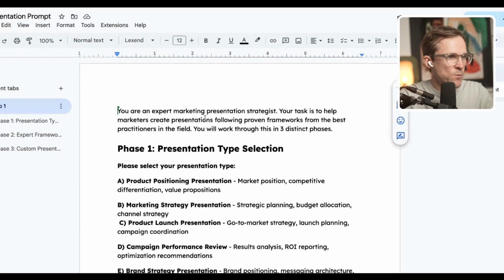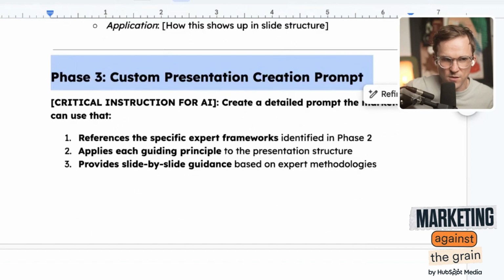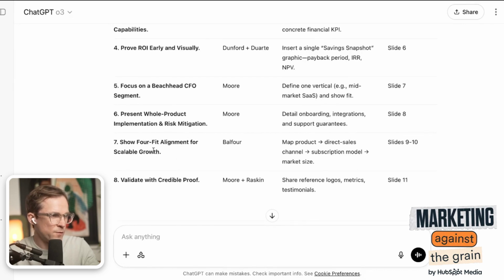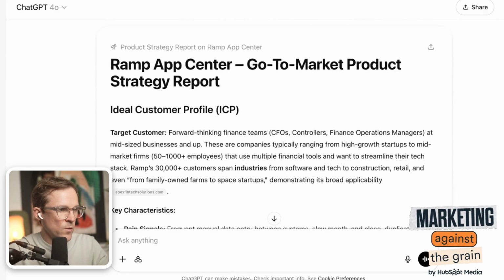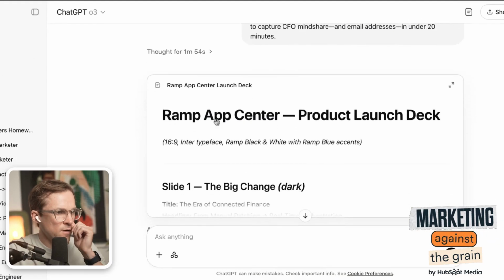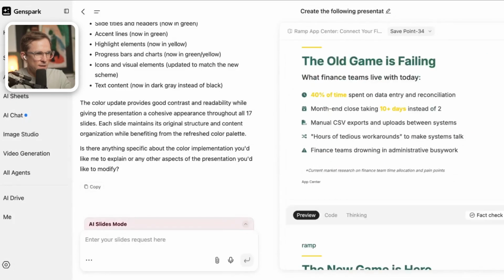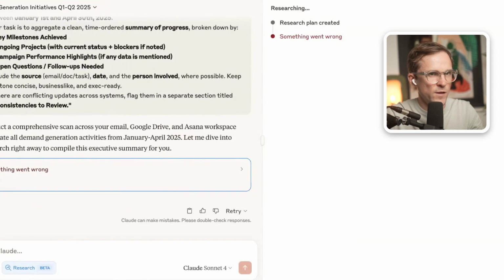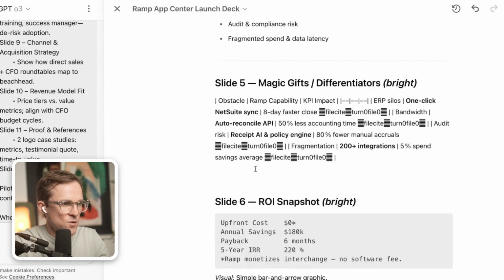Use THIS Prompt To Create Expert-Level Presentations with ChatGPT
*Want our best marketing prompts?
*Want Kieran's Presentation Prompt?

Ep. 330
What if you could create a world-class presentation with just two AI prompts?

Kieran dives into how marketers, founders, and salespeople can harness the latest AI tools to instantly generate slide decks using proven expert frameworks. Learn more on selecting your ideal presentation type, using AI to tap into methodologies from the best in the business, and streamlining the entire process by plugging in brand style guides for pitch-perfect slides every single time.

Time Stamps
00:00 AI-Powered Presentation Mastery
03:35 AI-Guided Presentation Framework
07:16 Product Launch Presentation Guidelines
11:01 Elevating Project Management with AI
13:34 AI-Assisted Marketing Enhancement
18:31 Slide Editing Challenges Explained
21:33 Creating Presentations with GenSpark AI